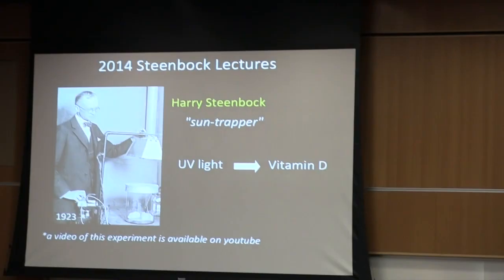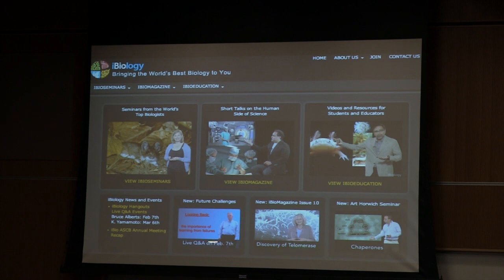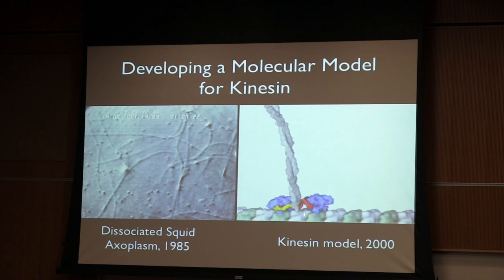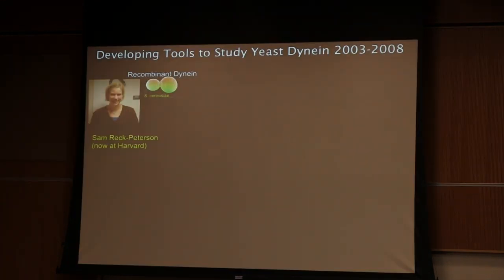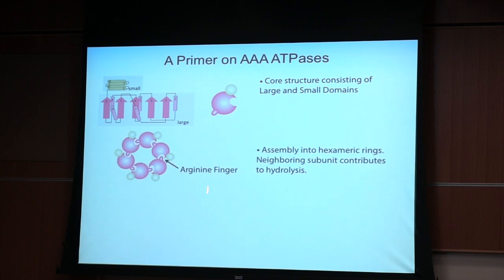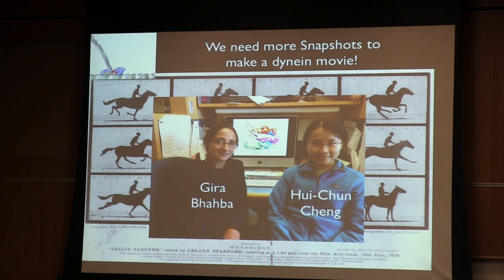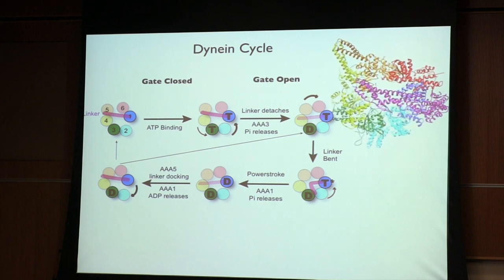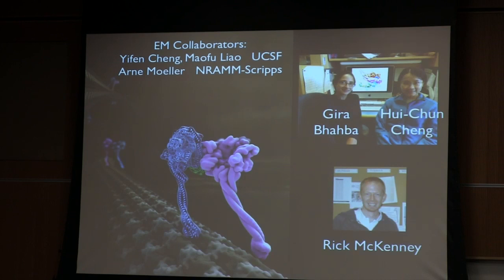Steenbock Lecture1 - Ron Vale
Mechanism of Motility by Microtubule-Based Motor Proteins
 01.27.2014